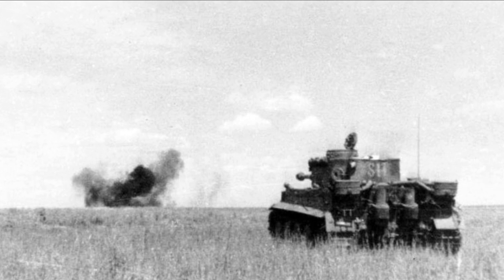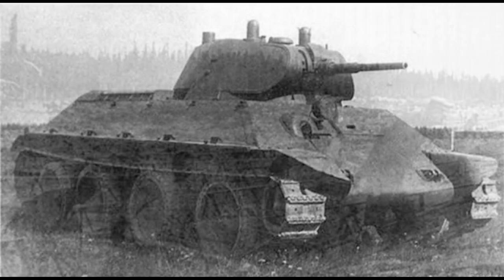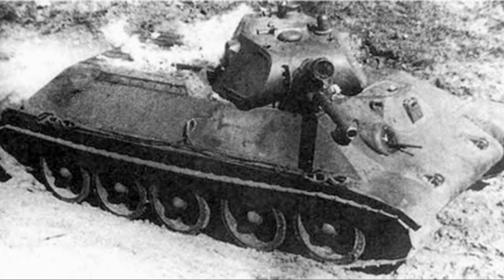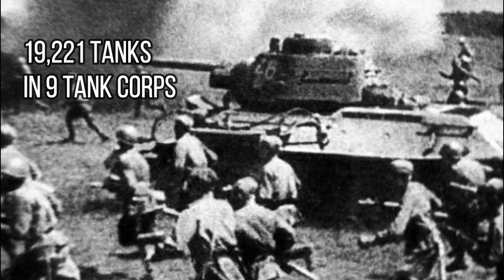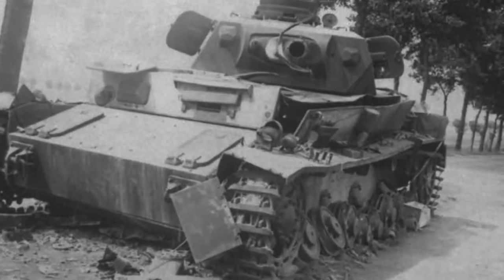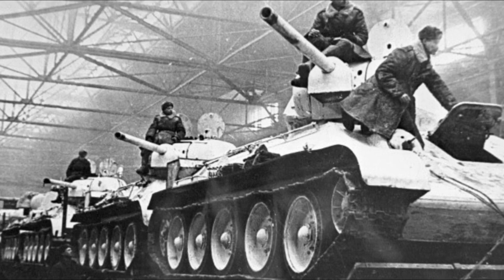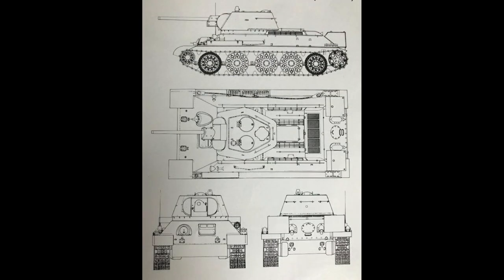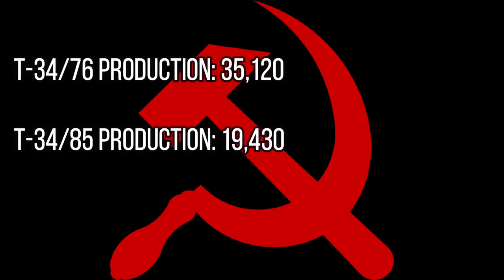The Soviet T 34 Tank in World War Two: Storm of Steel Military History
This video takes a look at the development of the Soviet T-34 tank and its use in combat during the Second World War. It examines the two main battle tank variants of the T-34/76 and the T-34/85. it doesn't cover the tank destroyer variants as these will be covered in a future video.

Bean, T. & Fowler, W., 2002, Russian Tanks of World War II: Stalin's Armoured Might (Ian Allen Publishing)

Fleischer, W., 1999, Russian Tanks and Armoured Vehicles 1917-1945 (Schiffer Military History)

Hart, S. (ed), 2019 [2012], Tank Warfare (Amber Books ltd)

Healy, M., 2018, T-34 Tank: 1940 to Present (all models and variants) (Haynes Publishing)

Zaloga, S & Grandsen, J., 1983, T-34 in Action (Squadron/Signal Publications)

Zaloga, S. & Grandsen, J., 1989 [1984], Soviet Tanks and Combat Vehicles of World War Two (Arms and Armour Press)

Zaloga, S. & Sarson, P., 1994, T-34/76 Medium Tank 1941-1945 (Osprey New Vanguard (Reed International Books ltd))

Zaloga, S., Kinnear, J. & Sarson, P., 1996, T-34-85 Medium Tank 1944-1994 (Osprey New Vanguard (Reed International Books ltd))

All images sourced from the internet and if yours appears here, please let me know so I can cite you properly.